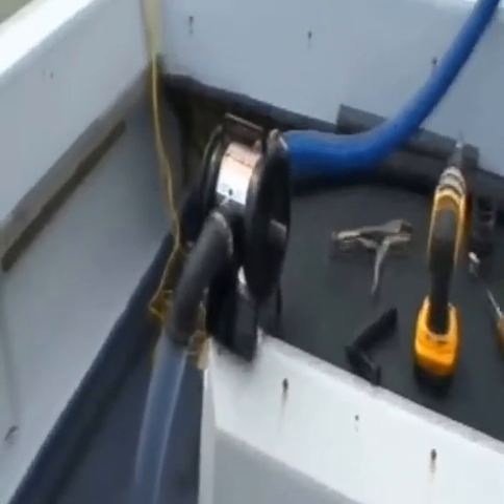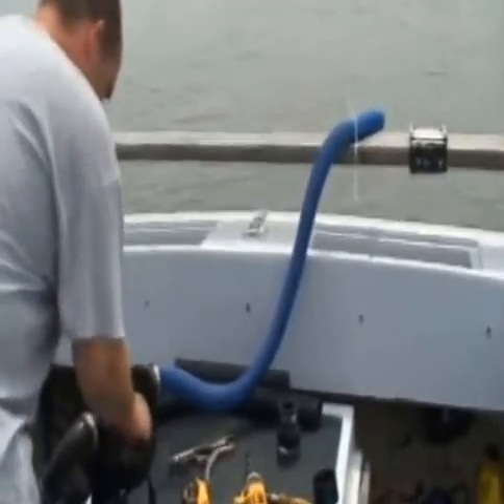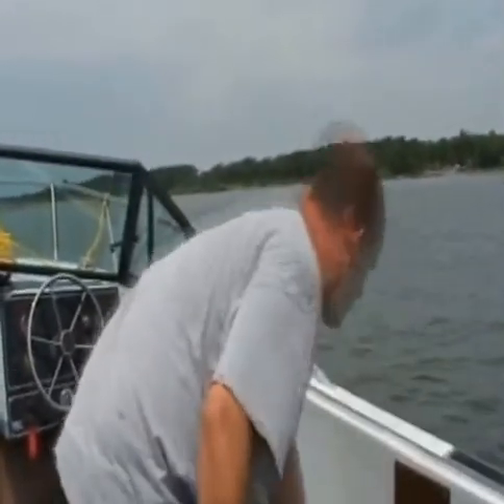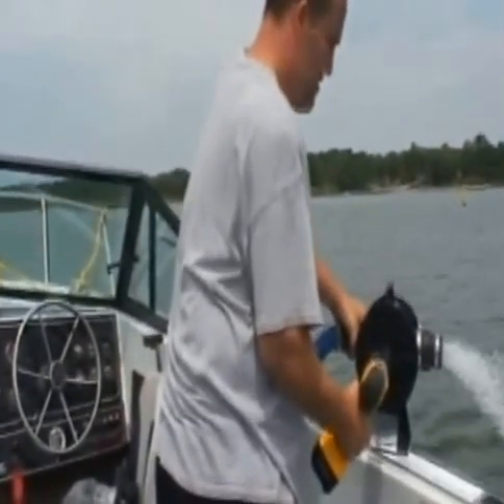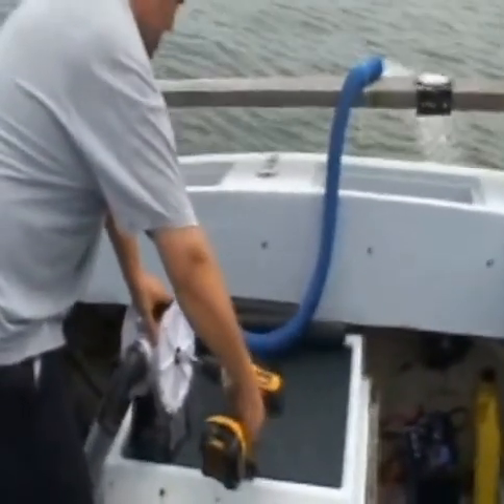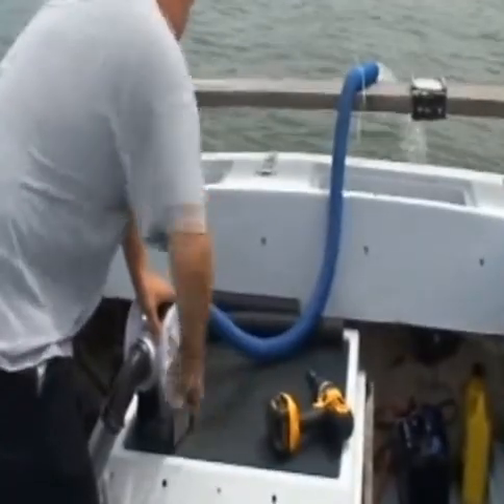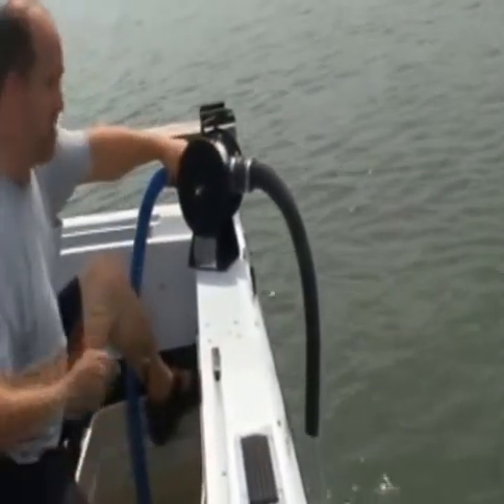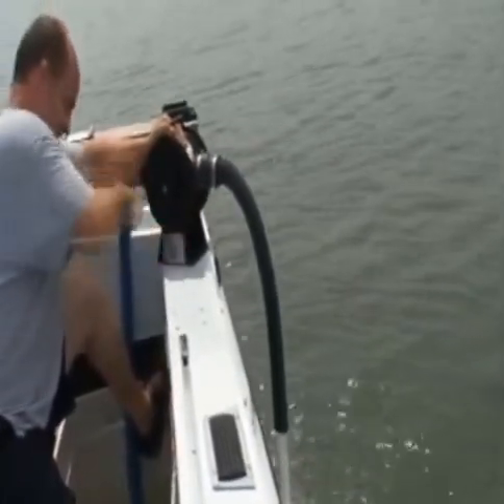dbestpump vid10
Moving water by hand or drill - high volume output for moderate physical exertion.